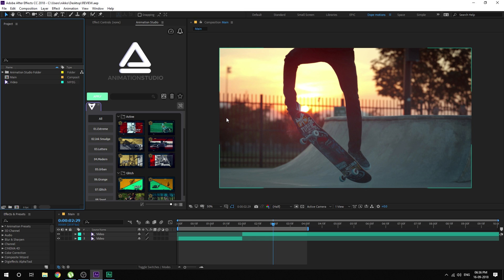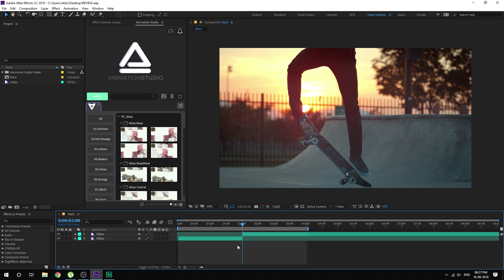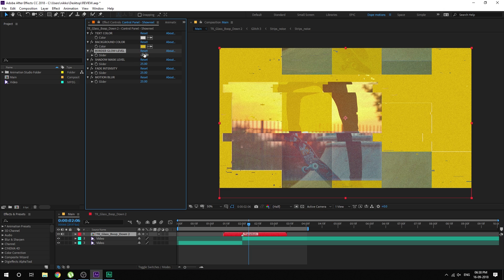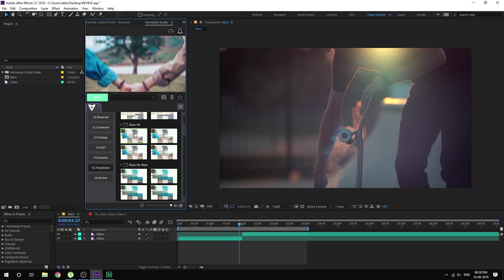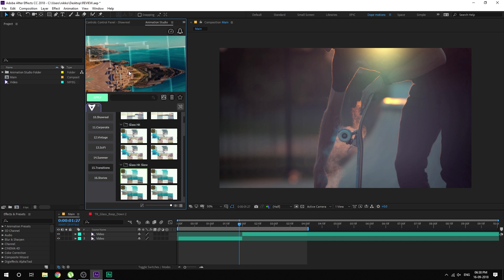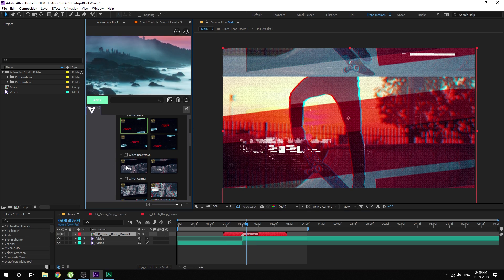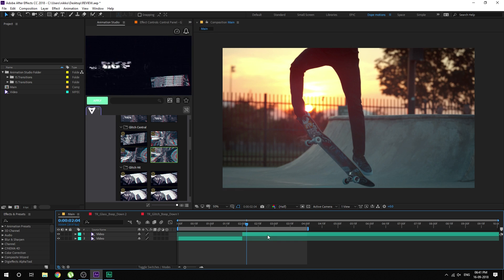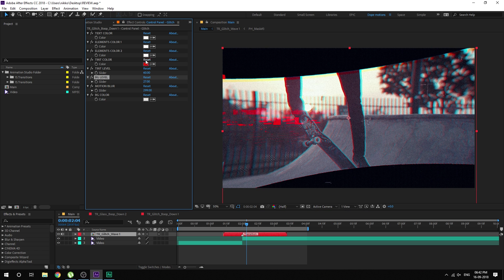Amazing Transition in After Effects with Video Library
Over 1000 professional Presets & Elements for After Effects. Video Library contains more than 250 ready to use presents and 1000 elements from 12 different categories which can help you make your unique video on a professional level. Colorful, Corporate, Extreme, Glitch, Grunge, Ink Smudge, Letters, Modern, Showreel, Sport, Urban, Vintage. Every category contains different elements and creates a uniquely stylish look. Apply a preset in one click, change text and use Control Panel to change effects and colors. We will frequently update the Video Library and add more categories, presets and elements.